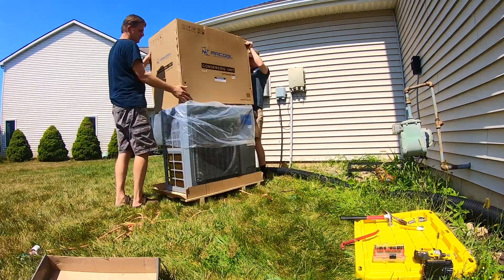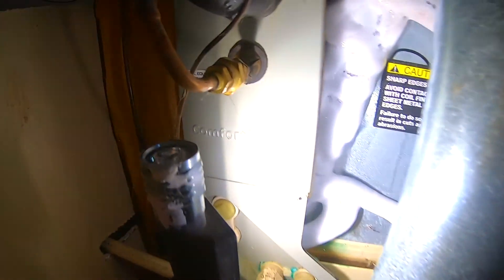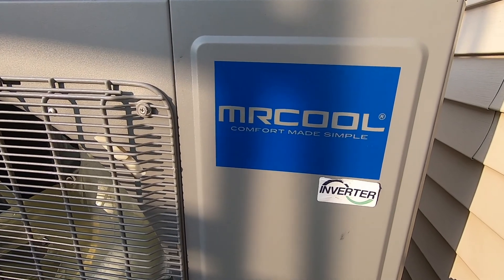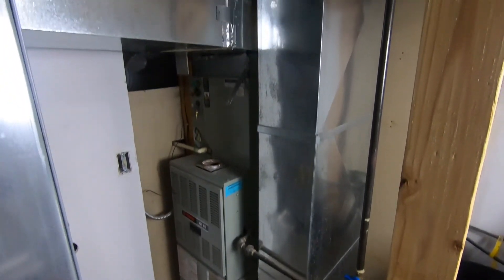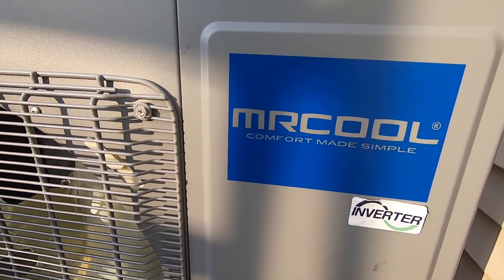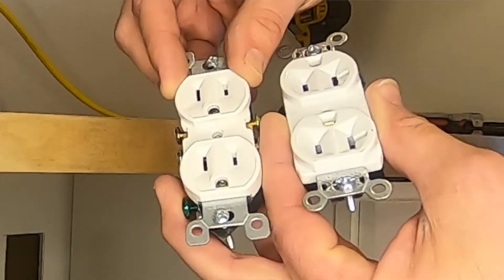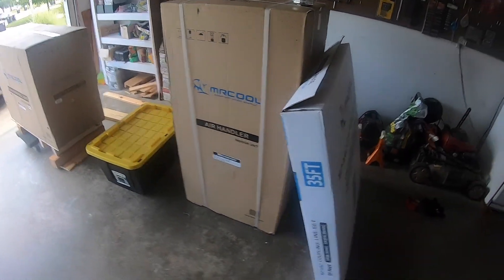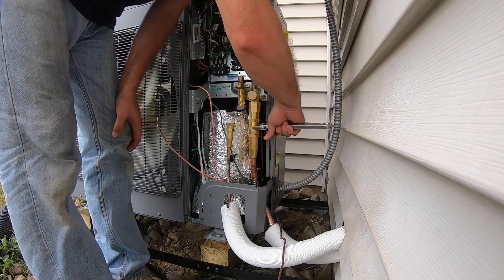Mr Cool Universal Heat Pump Full Year Review : Heat Pump Installation, Performance and Savings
After one full year, it's time to crunch the numbers see how our MrCool Universal Heat Pump performed in the winter and the summer combined. Our goal was to install this Mr Cool Heat pump and save thousands of dollars over having a typical HVAC company come in and install a heat pump.

2 to 3 Ton 18 SEER Variable Speed MrCool Universal Central Heat Pump Split System - Upflow/Horizontal with Quick Connect Lineset - 35 Feet

4 to 5 Ton 18 SEER Variable Speed MrCool Universal Central Heat Pump Split System - Upflow/Horizontal with Quick Connect Lineset - 35 Feet (35 FT LINESET Included)
by MRCOOL

FOR WINTER: (from the winter review video)
The winter performance results after installing the MrCool Universal in early fall. We previously had a gas furnace. When the A/C condenser died, we opted to install a MrCool universal heat pump with quick connect lines. Because we saved so much money on the Heat Pump, we were expecting that the additional heating costs from relying on electricity would not be too great.
Because Mr Cool Universal Heat Pump uses inverter technology, we could have the heat pump heat our mid western house without the need of a heat strip.

Heat pumps are awesome air conditioning solutions. But what about cold temperatures?
This video will show all our 1st winter costs.
We installed a Mr. Cool Universal heat pump to be our air conditioning and heating solution. Of course you would think Mr Cool air conditioning. But Mr Cool for heat? YES! Mr cool heat pump air conditioner all in one.
The Mr. Cool Universal uses a quick connect no-vac line set combined with an inverter system to bring economy to your wallet as well as the installation! Inn this video we show how we installed this heat pump as an answer to how 20 year air conditioner woes.
The pre-charged line set takes away a lot of the installation head aches and expense making this heat pump an attractive solution for the consumer. Though the Mr Cool Universal is not sold as a DIY heat pump, it is nearly easy enough to be a DIY heat pump install.
Mr Cool has also documented how their Mr Cool Universal Heat Pump can heat when temperatures are below zero without using a supplemental heat strip!

FOR SUMMER: (From Summer Review Video)
Here are the summer performance results after installing the Mr Cool Universal in early fall. We previously had a gas furnace. When the A/C condenser died, we opted to install a MrCool Universal heat pump with quick connect line set.

Heat pumps are awesome air conditioning solutions. We were expecting to realize some savings having the Mr Cool Universal to replace our old AC set-up.

The Mr. Cool Universal uses a quick connect no-vac line set combined with an inverter system to bring economy to your wallet as well as the installation! In this video we show how we installed this heat pump as an answer to how 20 year old Trane air conditioner woes.